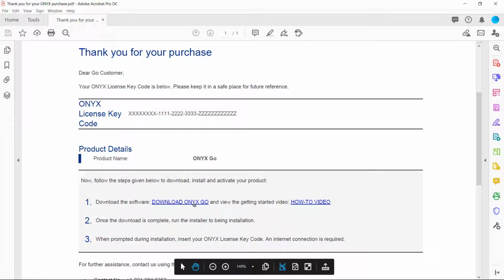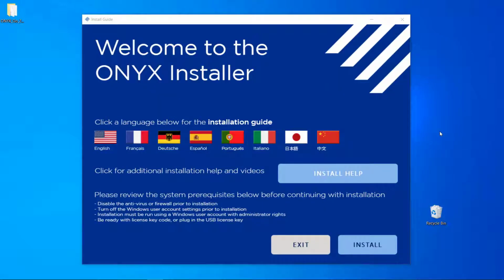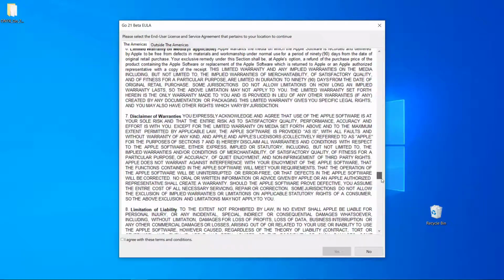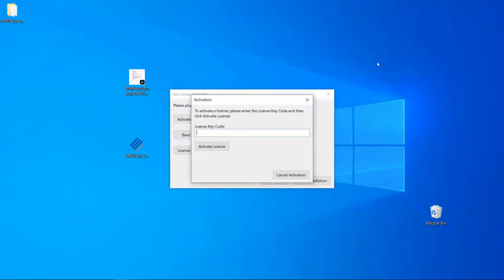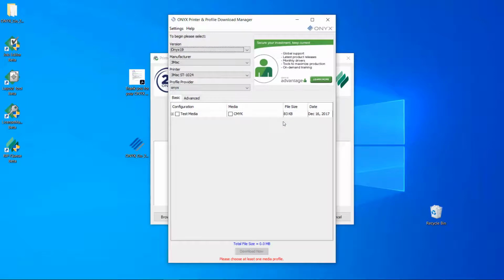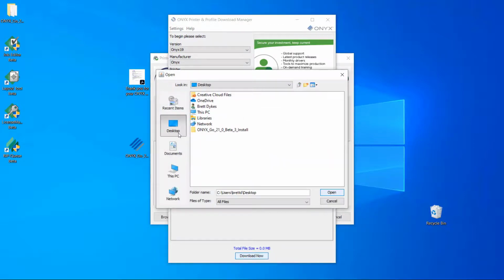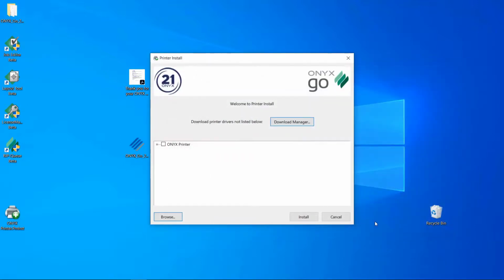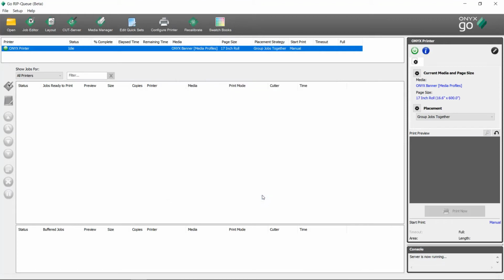Getting started with ONYX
Install ONYX using ONYX Go, including launch and printer installation